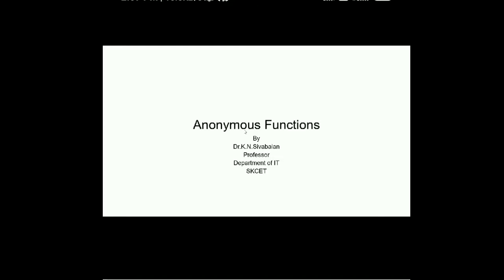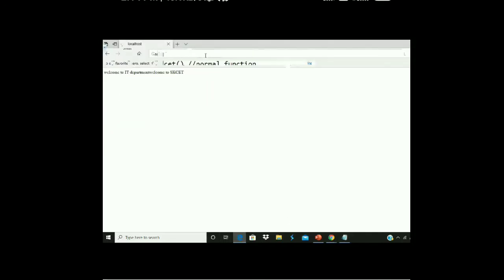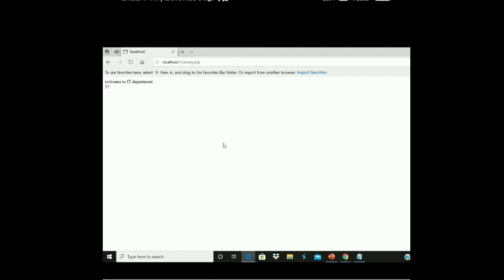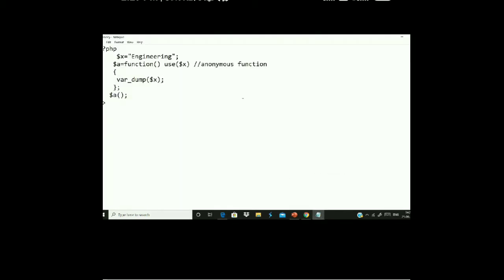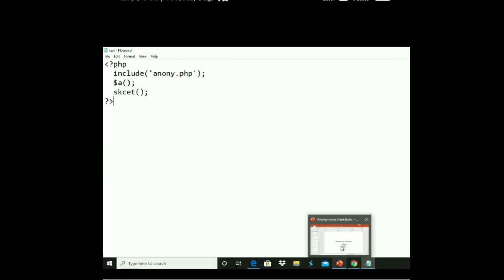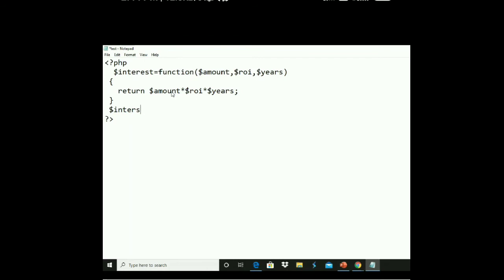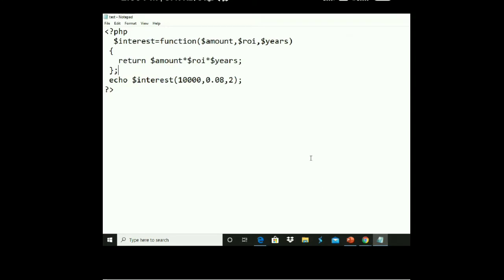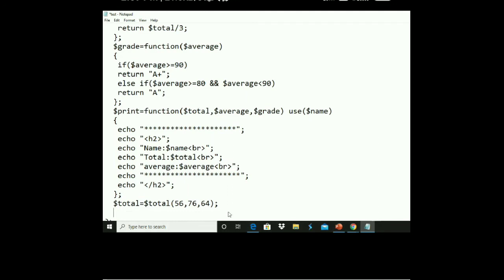PHP and MYSQL part 7 | Anonymous function in PHP |Explanation in English |any doubts post in comment